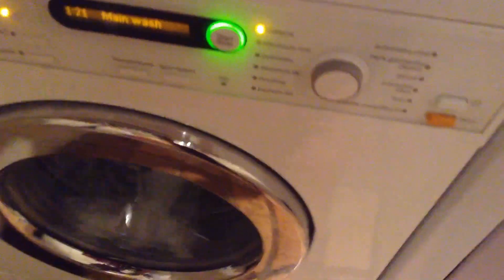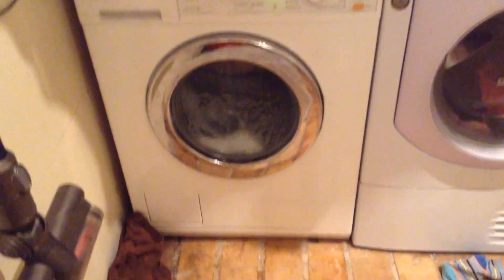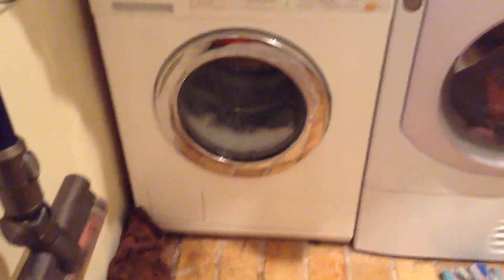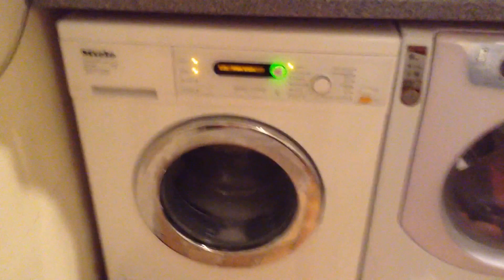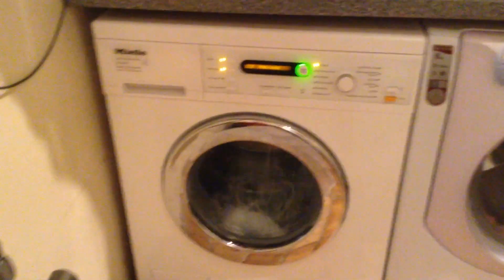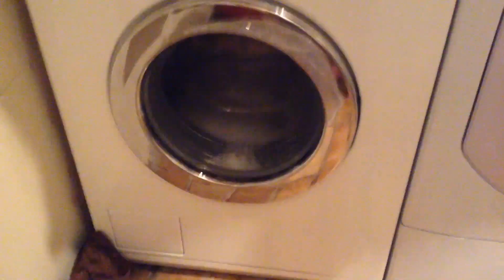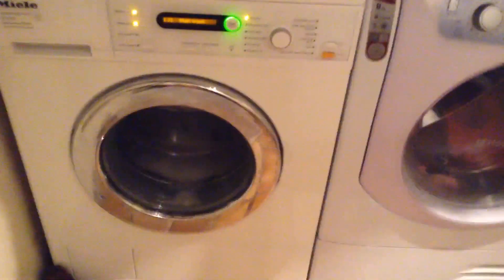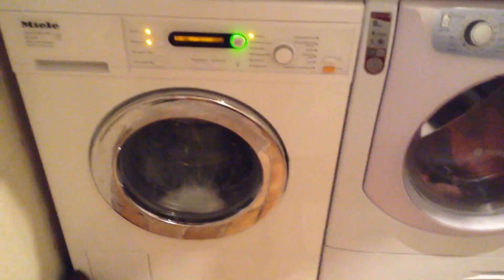Miele Maintaining Wash |Washing